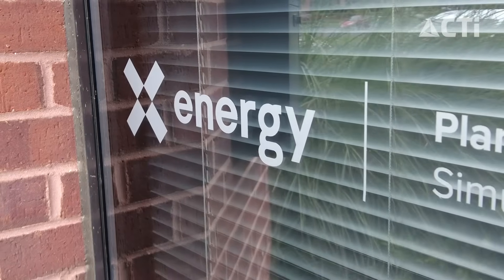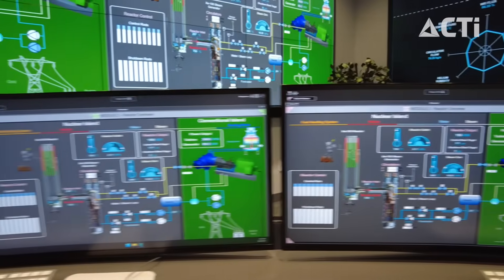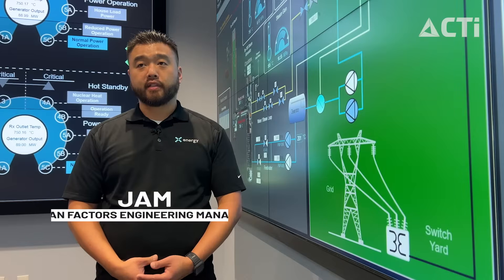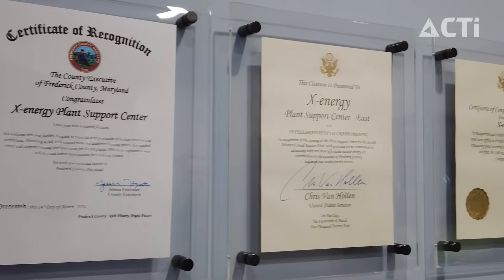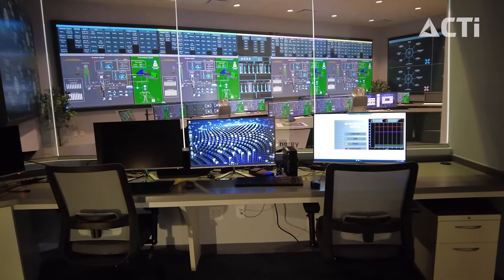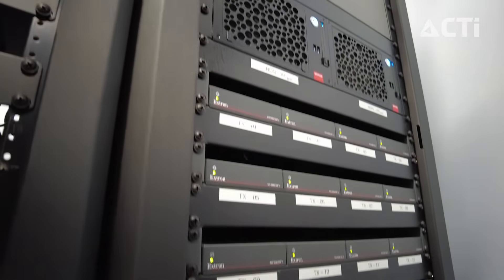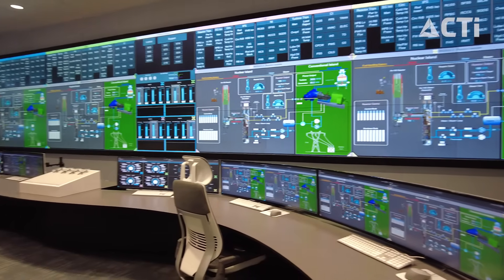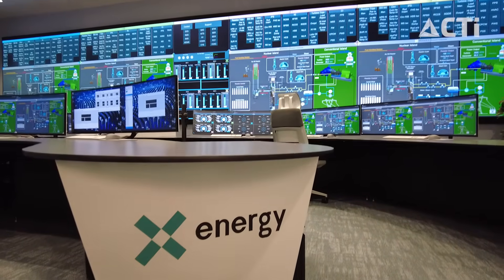X-energy Case Study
Learn how CTI partnered with X-Energy to design a groundbreaking control room simulator for their Xe-100 small modular reactor systems. This innovative project involved optimizing infrastructure, integrating advanced Barco display technology, and creating a reliable, real-world training environment for future nuclear plant operators. By focusing on functionality and precision, CTI ensured the simulator became an essential tool for testing, prototyping, and refining critical systems.

This collaboration highlights the power of advanced AV solutions in driving clean energy innovation. With CTI's expertise, X-Energy is advancing its mission to deliver safe, reliable, zero-carbon nuclear energy. Watch the case study to see how we brought cutting-edge technology and seamless integration to life.